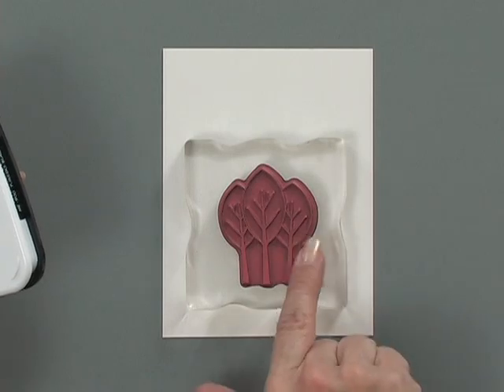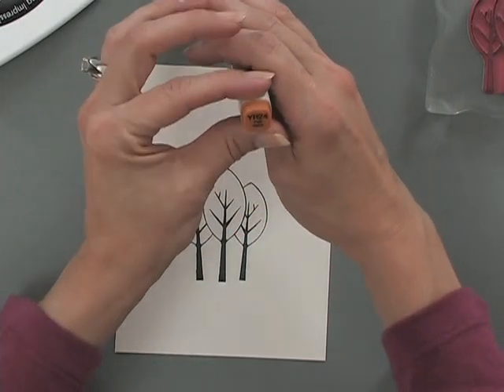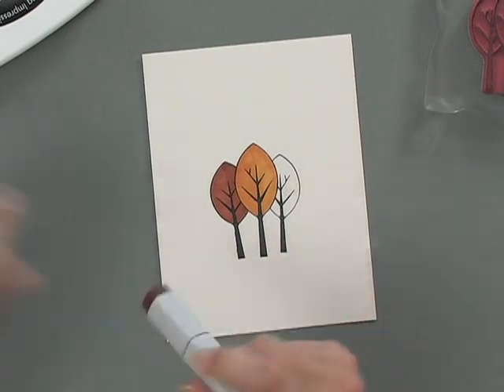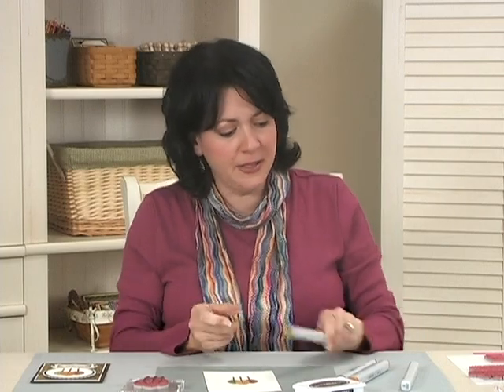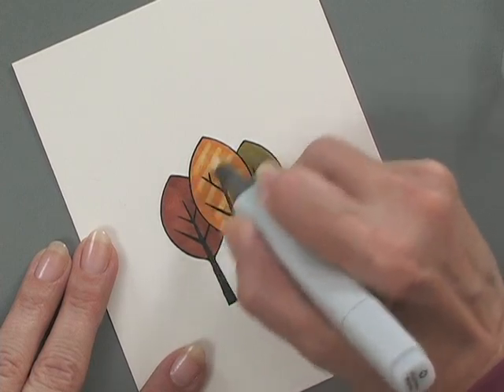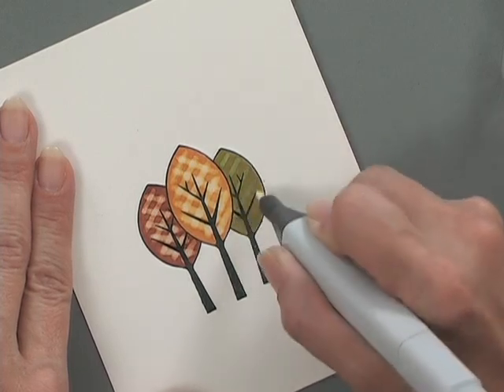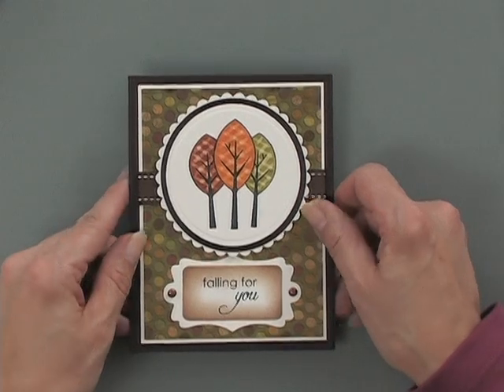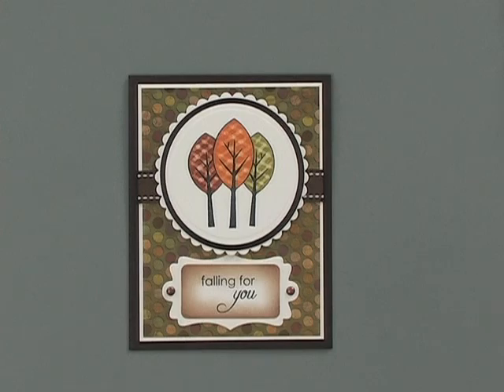Checked Background with Copic Marker Blender Pen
Oops! I said I used Ovals Dies when it's obvious that I used Circles Dies. Must have been half asleep! So sorry!